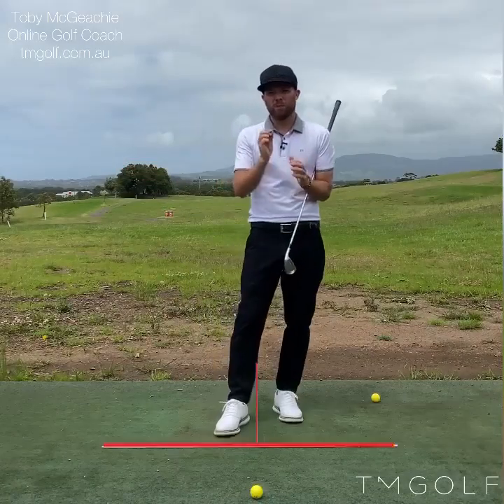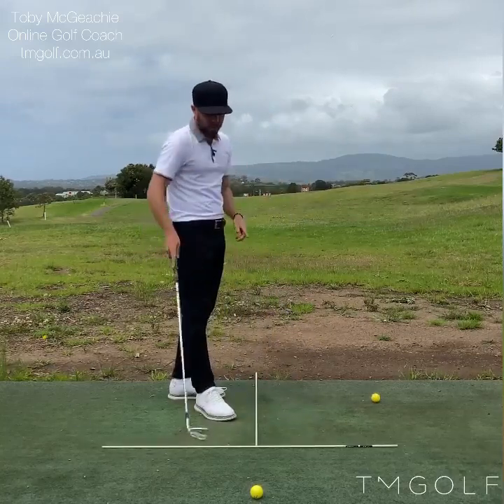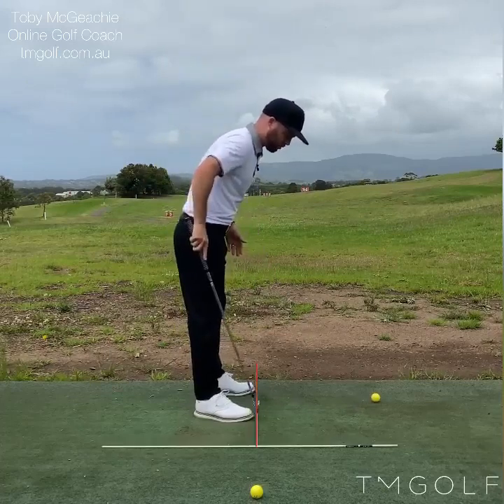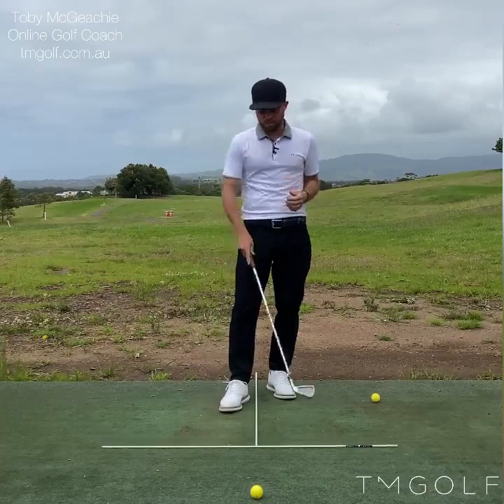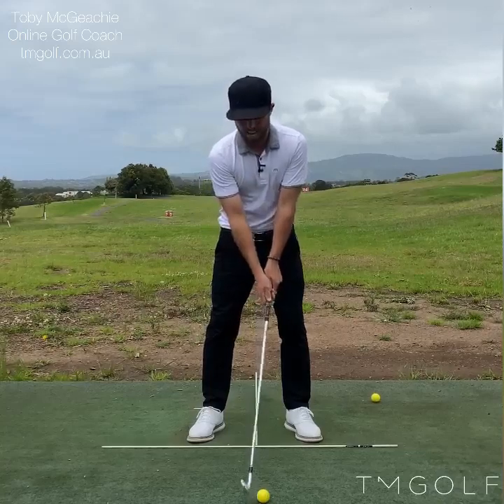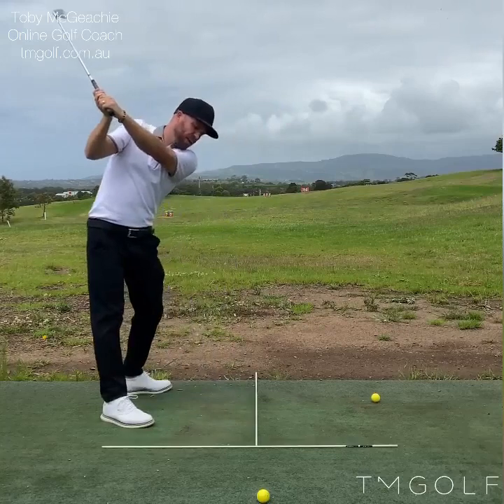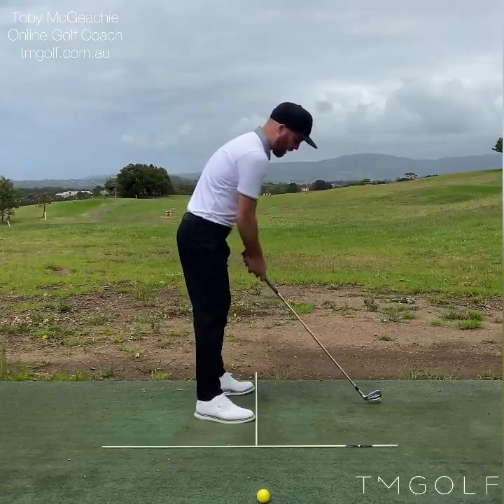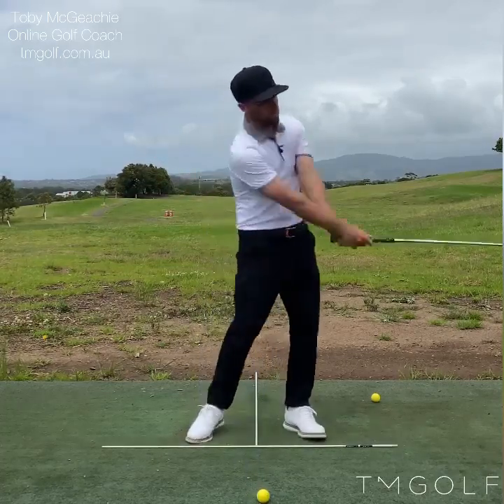How to Film Your Swing for Analysis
Had a big influx of new students using the code TM50 for 50% off online lessons through the @skillestapp This is great but what came with it was a lot of the lessons were submitted with really poor camera angles!

I am reposting this along with key notes to help you when filming your golf swing.

IF YOU FILM YOUR GOLF SWING FOR ANALYSIS SAVE THIS & Watch it.

▪️Phone roughly hand to hip height.
▪️Bottom of the phone level with the ground.
▪️Down the line - Have it online with hands
▪️Face on - Directly inline, with you centred.
▪️Make sure club head is visible at all times.
▪️Slow motion preferred. With one swing at normal speed.

Are you tired of the traditional way of coaching? There's a better way to improve your golf game. Become an online subscriber and enjoy unlimited 24/7 support with my personalized coaching services through the Skillest app.